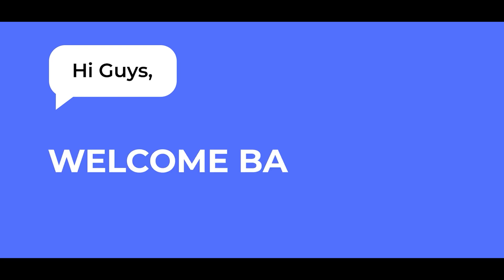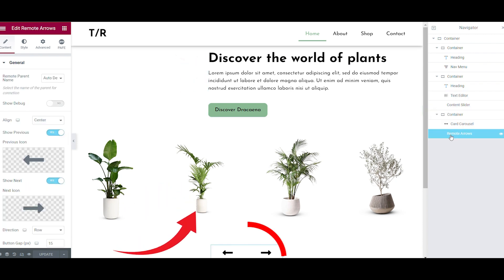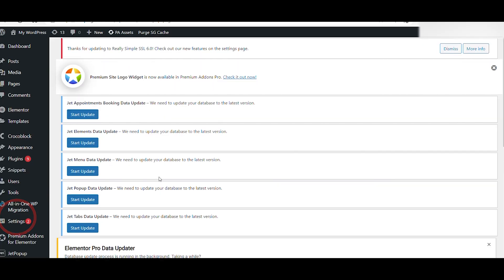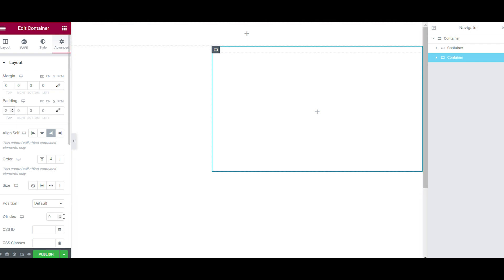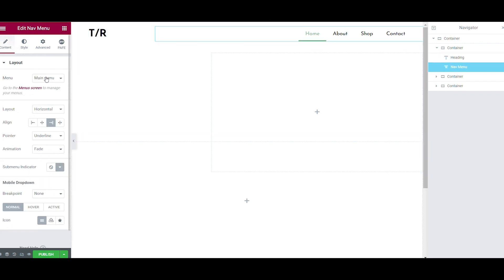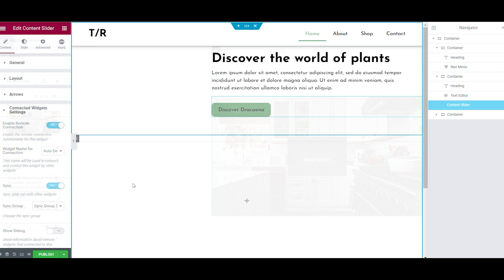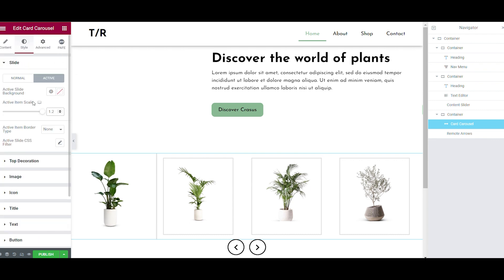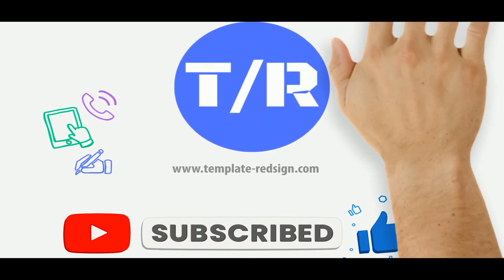Learn How To Make Sites That Actually Sell Prodcuts - Website Design tutorial - Elementor Tutorial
Learn How To Make Sites That Actually Sell Prodcuts with elementor in wordpress. It is a eductional video for elementor design. Elementor tutorials.

0:00 Chapter 1: What will you learning.
0:57 Chapter 2: What is in the next video.
1:26 Chapter 3: How to download this template.
1:46 Chapter 4: Design tutorial.

I hope you like this design, and if you are having website ideas or if you want me to make a design for you buisness (for free). Please send me a direct massage (DM).

If you want to download a template from my website go